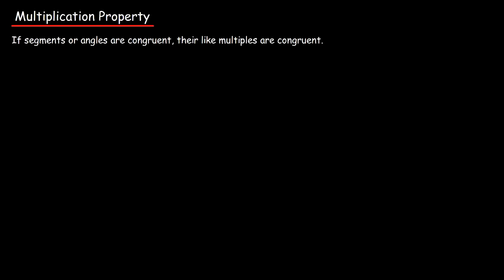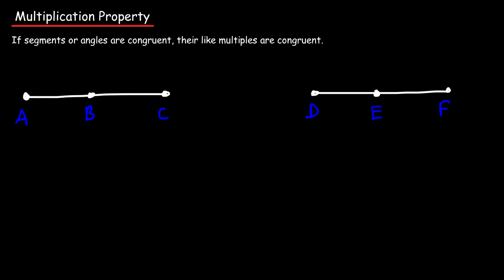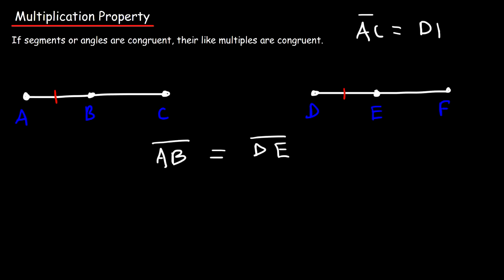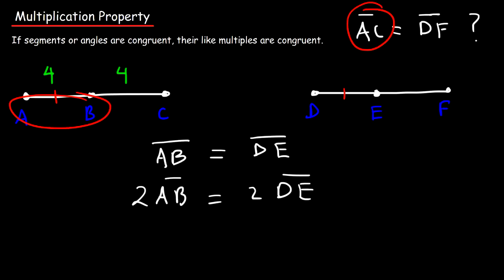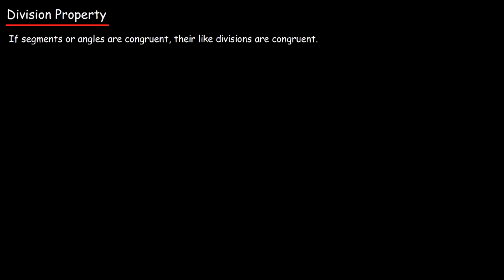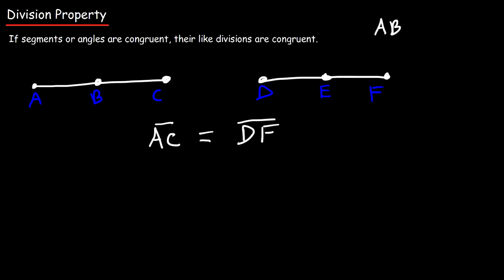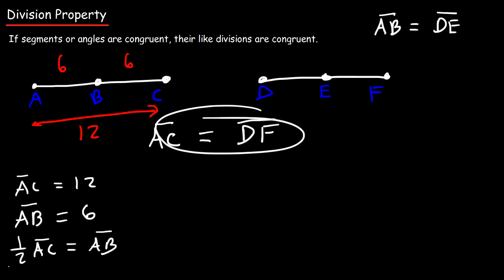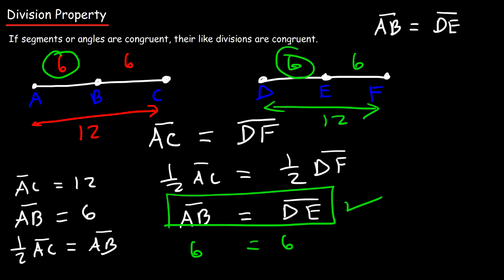Multiplication and Division Property of Equality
This geometry video tutorial provides a basic introduction into multiplication and division property of equality as it relates into segments and angles.